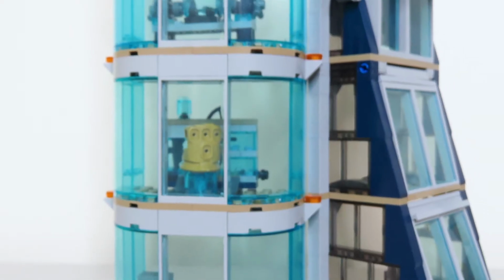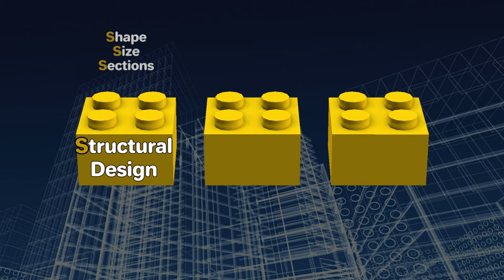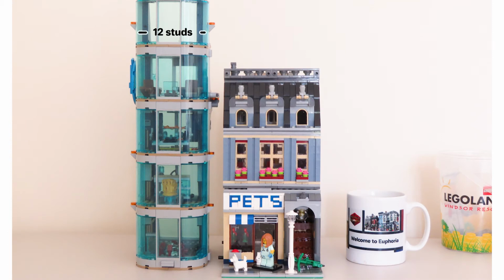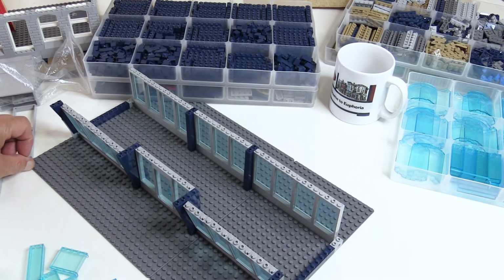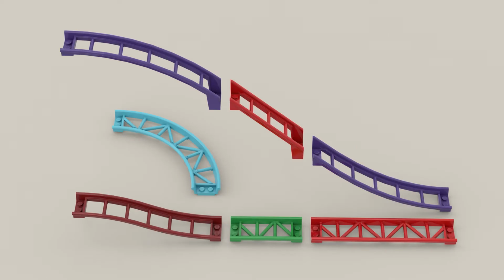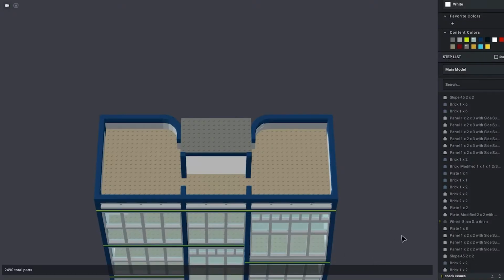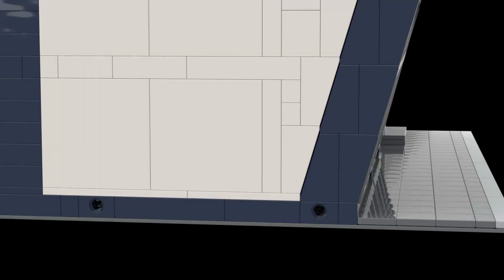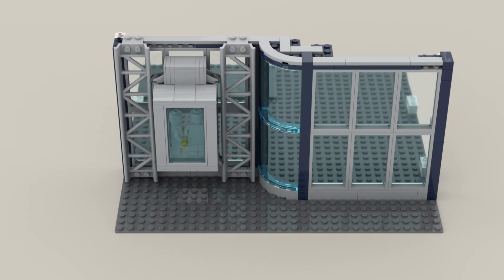LEGO Modern Office Building Modular MOC | Part 4 : Structural Design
We look at how to develop the Outline Design (developed in Part 3) into a Structural Design for the MOC.

In this series of videos I will be explaining how I develop the concept, design and build for a LEGO creation of my own design - a MOC or "My Own Creation'.

I am creating a new building for my LEGO City. It will be a modern building for a research institute.
The idea is inspired by modern glass and steel buildings with innovative shapes and by the LEGO Avengers Tower battle set #76166.

Part 4
This video is Part 4 of the series and looks at how I can develop the Outline Design (developed in Part 3) into a Structural Design for the MOC.

00:00 Introduction
01:05 Outline Design (Review)
02:57 The Structural Design Stage
06:20 SIZE (building footprint)
07:19 SHAPE (building outline)
08:18 SHAPE (building facade)
09:20 SECTIONS (separable floors)
10:51 SECTIONS (elevator shaft)
14:05 SECTIONS (roof structure)
15:07 SHAPE (curves)
16:02 STANDARDS (modular connections)
17:02 SUPPORT and STRENGTH
18:55 Next Steps

Look out for the next videos in this series in which I will be prototyping the elevator system and developing more detail for the design for this MOC.

This video is one of a series which explains how I develop the concept, design and build for the building. If you missed the previous videos you may like to start with Part 1 of this series in which I take inspiration for this MOC and develop the initial idea:
If you missed the previous videos you may like to start with Part 1 of this series in which I take inspiration for this MOC and develop the initial idea: